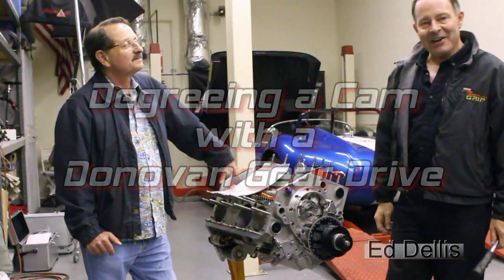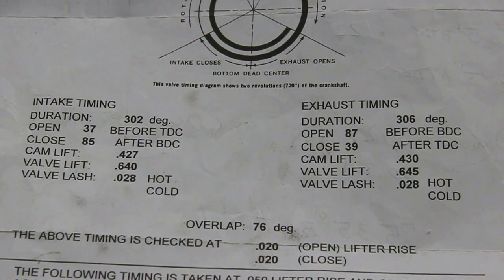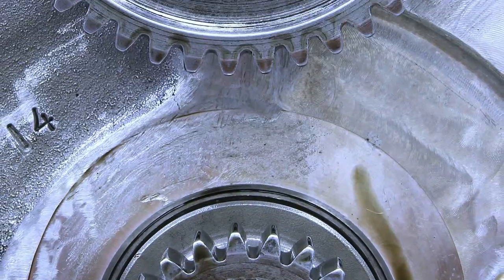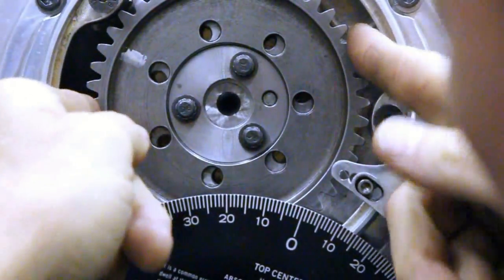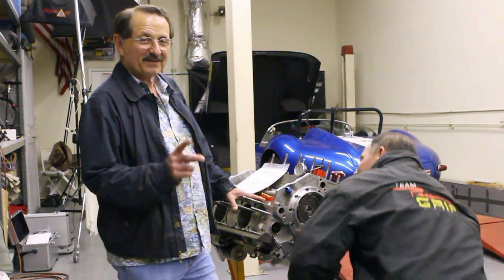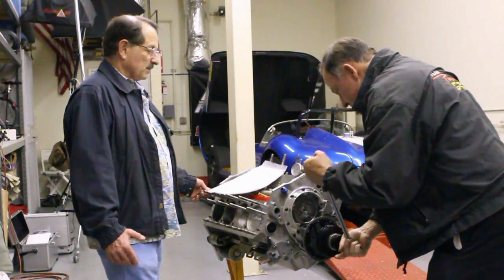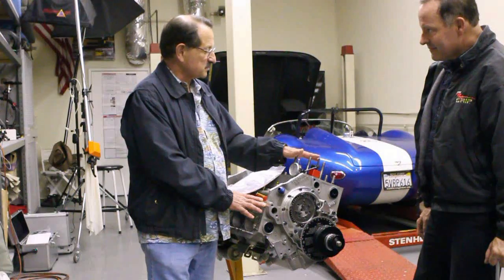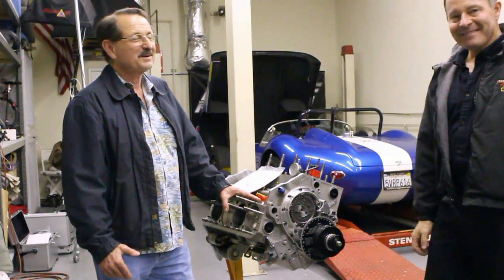Isky Cams -- How To Degree A Cam with Donovan's Gear Drive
Ron Iskenderian helps The Steering Wheel Guy, Ed Dellis, set the Isky roller cam in his gear-drive Donovan small block.  Gear drives typically don't have timing marks, but Ron shows Dellis how to install it properly in his aluminum engine block.  Dellis credits his lightweight car's driveability to Ron's custom camshaft that has a wide lobe center for his fuel-injection's MAP sensor.  Hydraulic and solid race cams follow the same installation technique